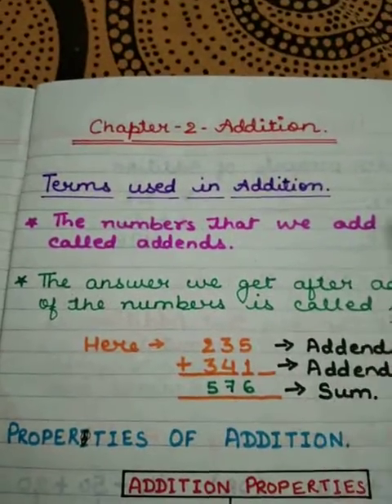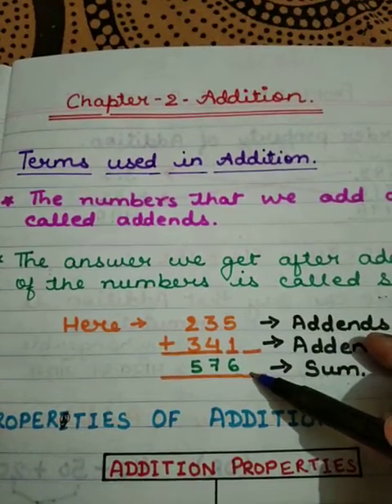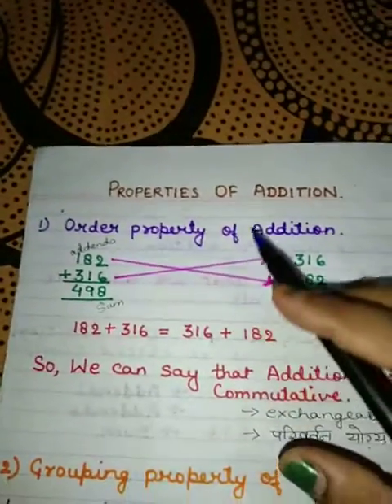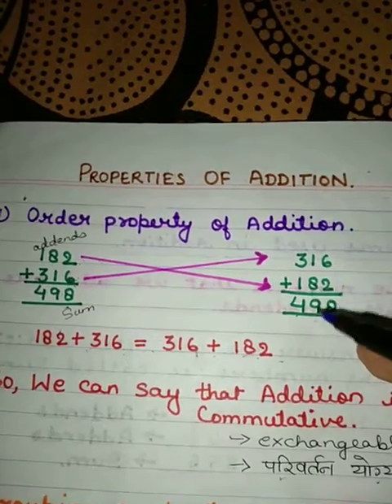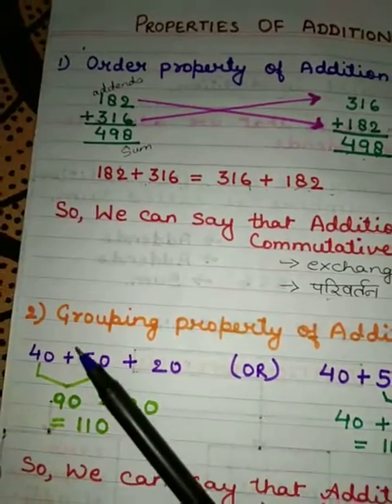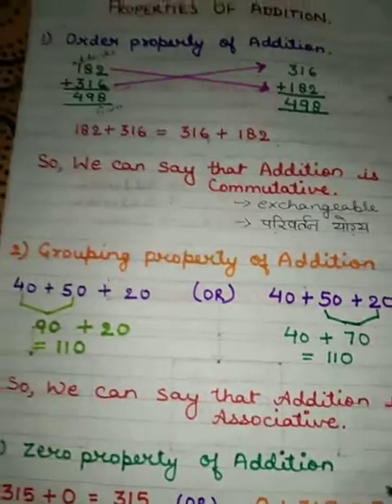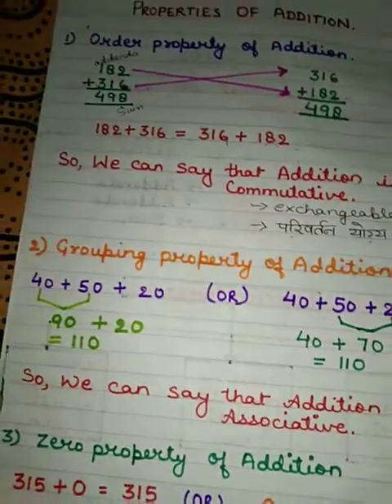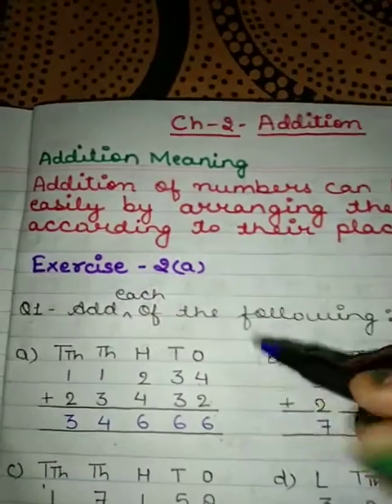(Class-4-Maths)(Ch-2-Addition)(Topic-Revision of ch-2)